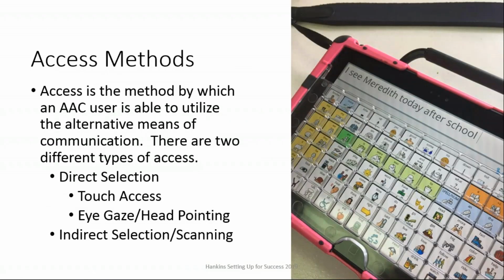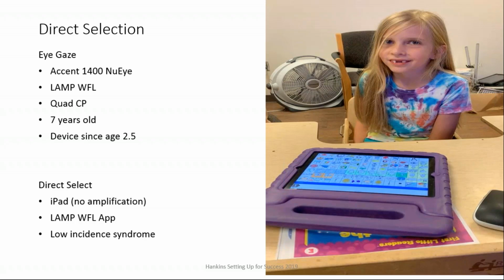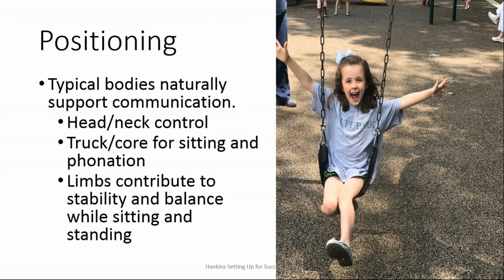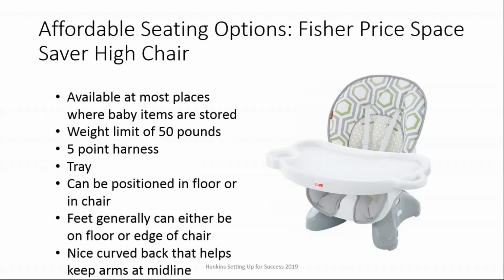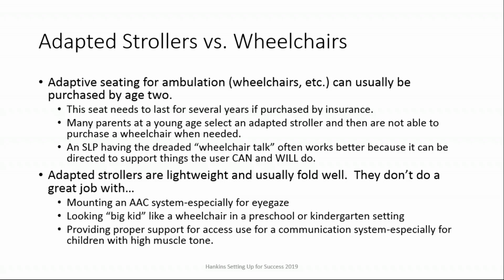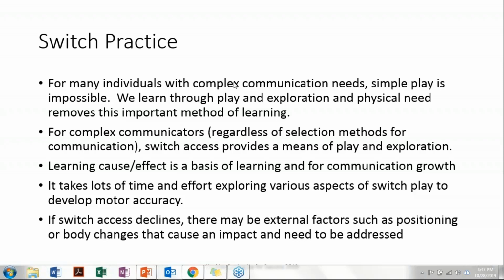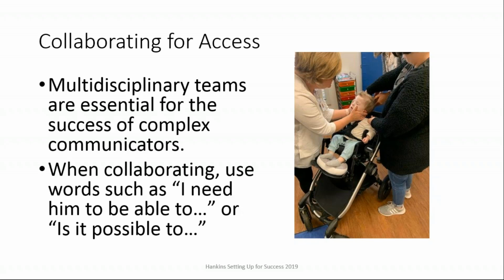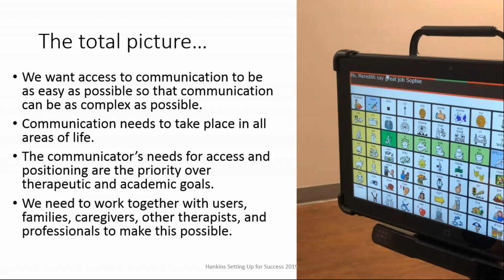Setting Up For Success - Meredith Hankins, M.S., CCC-SLP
Speech-Language Pathologists, teachers, paraprofessionals, and caregivers have the task of promoting language expression during daily routines. This webinar highlights basic methods of access for communication and explores the basics of how seating, positioning and access affect an AAC user’s communication efficiency and effectiveness.